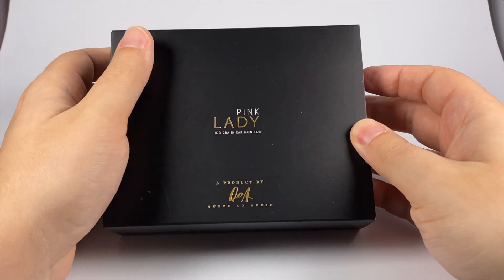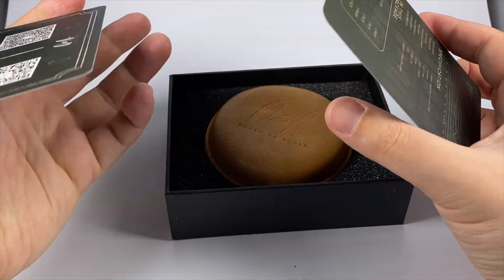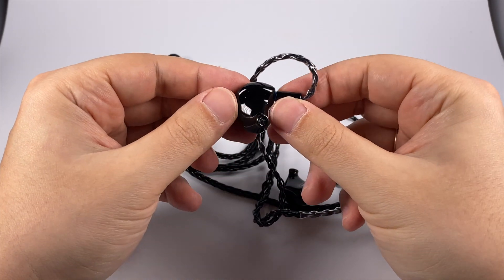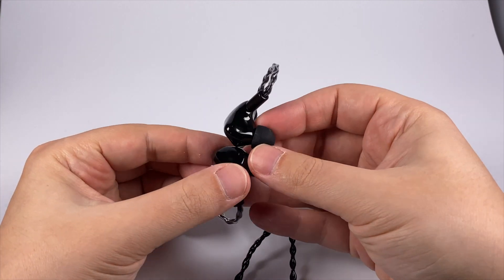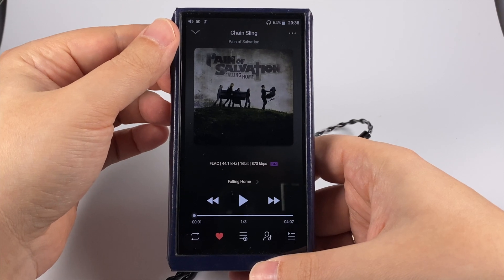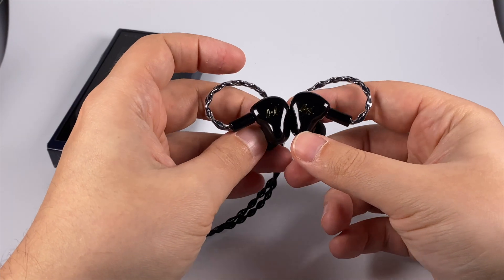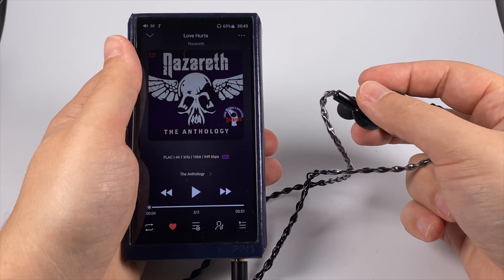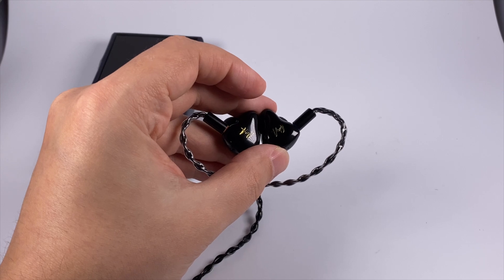Queen of Audio Pink Lady earphones review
Nice hybrid IEMs with a pleasant warm tunung

1:15 — package and accessories set
4:08 — design, build quality and wearing comfort
7:02 — sound
15:30 — comparisons

Pain of Salvation — Chain Sling (from "Falling Home")
James Brown — I Don't Mind (Live at the Apollo 1962)
Nazareth — Love Hurts